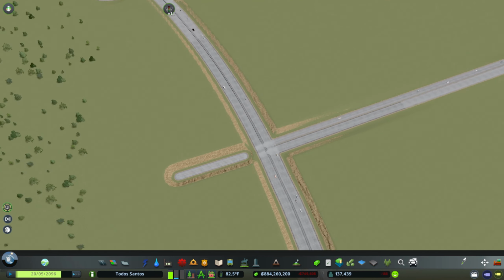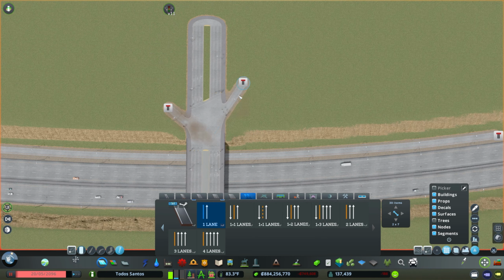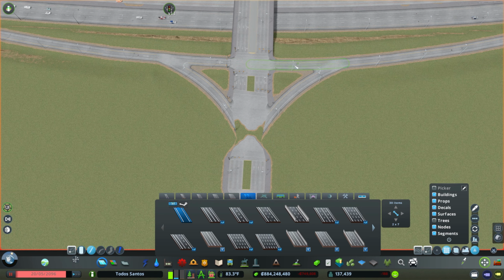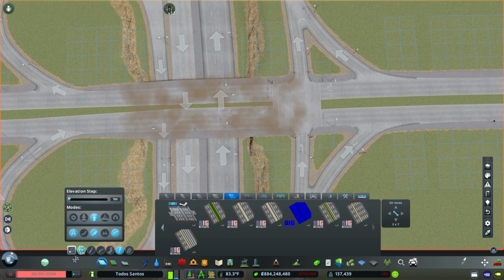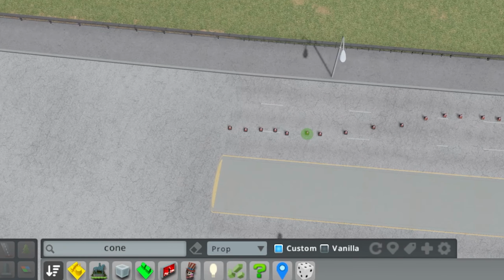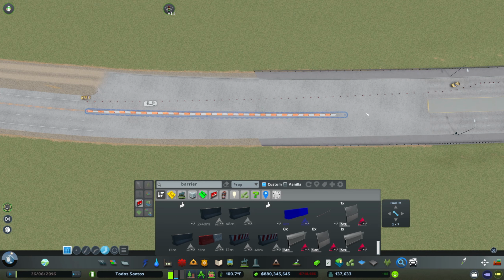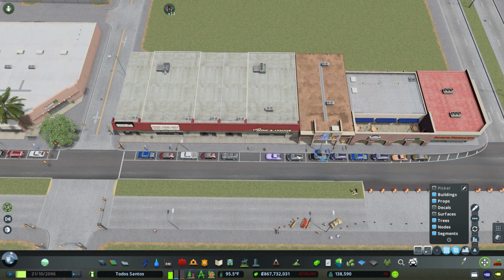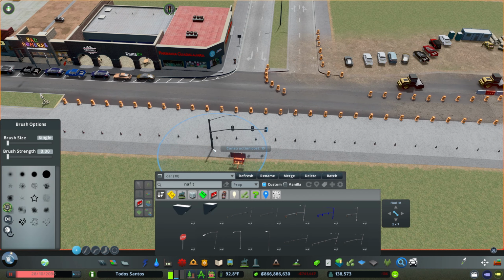Converting a Freeway (Cities: Skylines - Todos Santos, ep. 49)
In today's episode, we create a construction site where the city is converting a freeway into a surface avenue. We also do some road work of our own and surround all of it with houses.

still feeling generous?
00:00 intro
00:35 parclo-ish interchange
05:21 funky interchange
07:14 road work
14:16 interchange details
14:50 commercial zone
17:54 roads + houses
18:52 cinematics